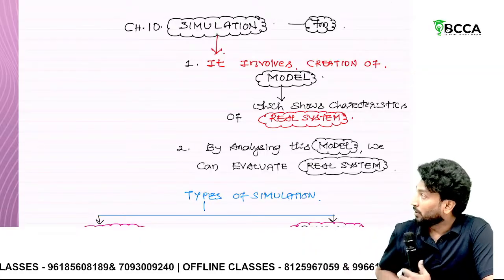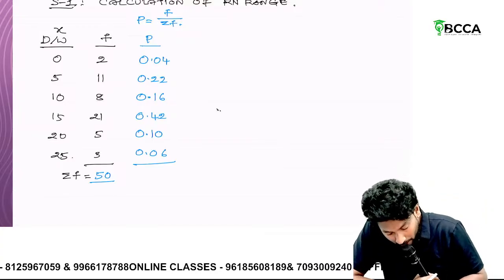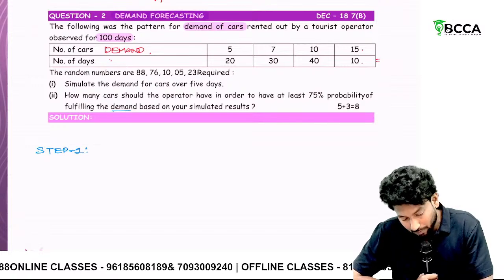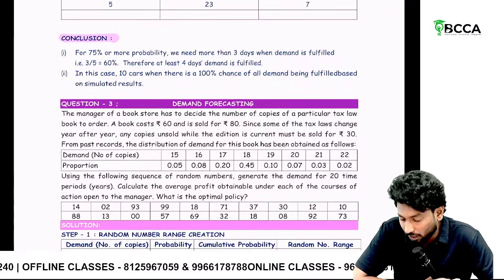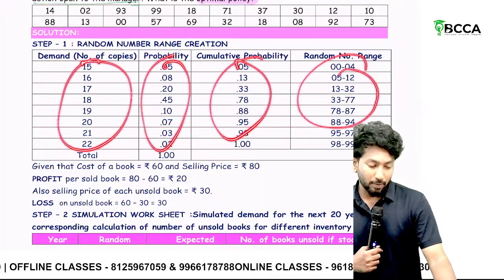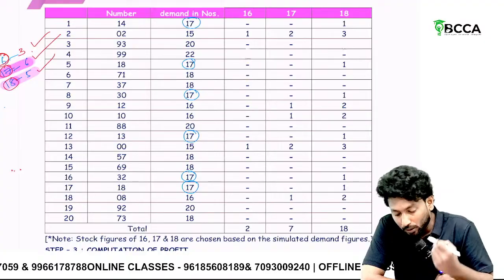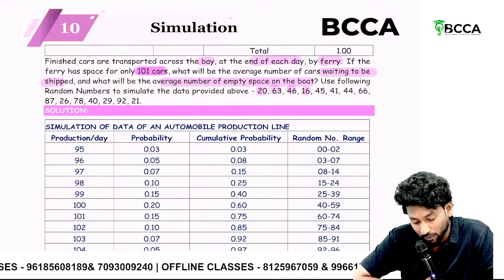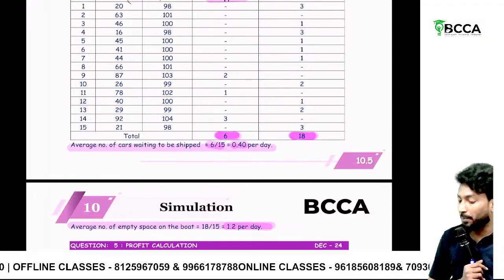CMA FINAL SCM & DM | REGULAR CLASS | DEC 2025 | BY RAJESH SIR | CLASS 2